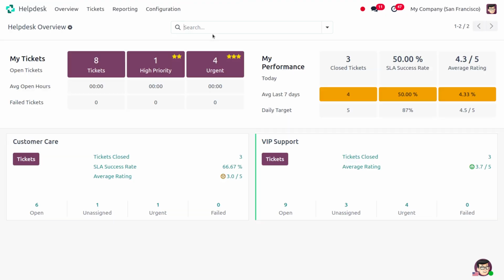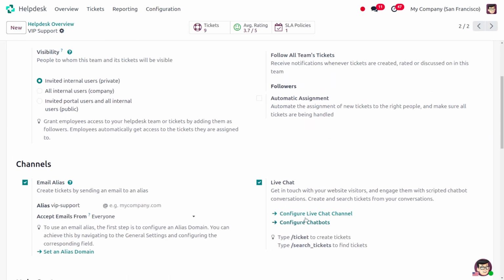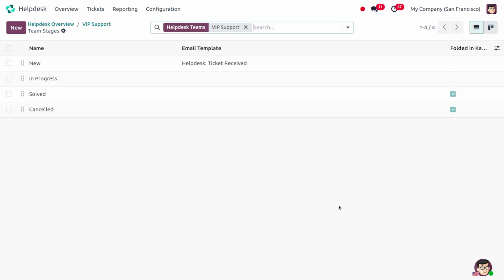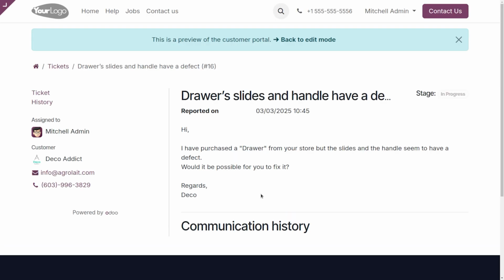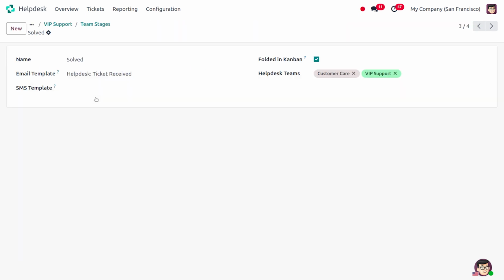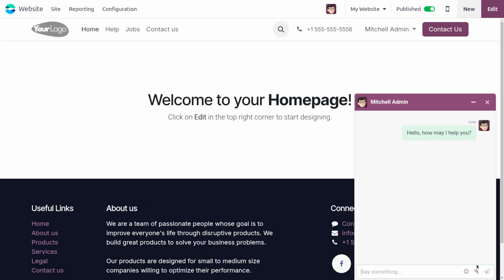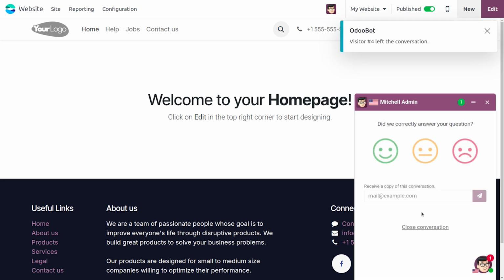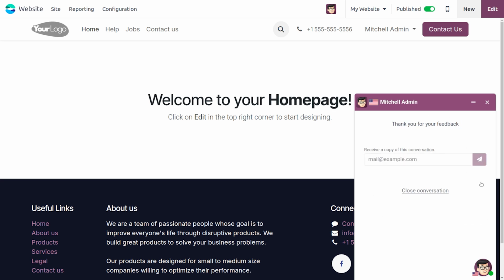How to Configure Customer Rating in Odoo 18 Helpdesk | Odoo 18 Helpdesk Tutorials | Odoo 18 Tutorial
Odoo 18 Helpdesk offers customer rating functionality to gather feedback on your support services. Here's a breakdown of how it generally works and what you can expect, based on Odoo's typical implementations and available information:

Key Features and Concepts:

Ticket Rating:
Customers can rate their satisfaction with the resolution of their helpdesk tickets.
This is usually done through a simple star rating system or a similar scale.
Automated Surveys:
Odoo can automate the sending of satisfaction surveys to customers after a ticket is closed.
These surveys often include the rating scale and may also allow for written feedback.
Analysis and Reporting:
Odoo provides tools to analyze customer ratings and identify areas for improvement.
You can generate reports to track average ratings, identify trends, and see which agents are performing well.
Configuration:
You can configure the rating system to suit your specific needs, such as:
Enabling or disabling ratings.
Customizing the survey questions.
Setting the timing for sending surveys.
Integration:
The rating system is integrated into the helpdesk module, providing a seamless workflow.
General Workflow:

Ticket Creation and Resolution: A customer submits a helpdesk ticket, and an agent works to resolve the issue.
Ticket Closure: Once the issue is resolved, the agent closes the ticket.
Automated Survey (Optional): Odoo automatically sends a satisfaction survey to the customer via email.
Customer Rating: The customer receives the email, clicks on the link and provides a rating and/or written feedback.
Data Collection and Analysis: Odoo collects the rating data and stores it in the system.
Reporting and Improvement: Helpdesk managers can analyze the data to identify areas for improvement and track agent performance.